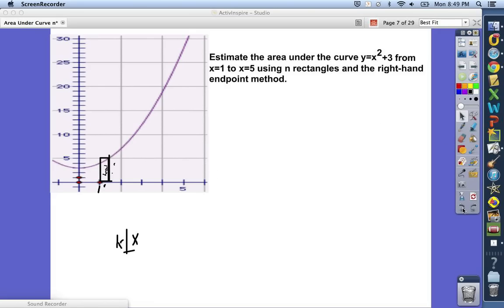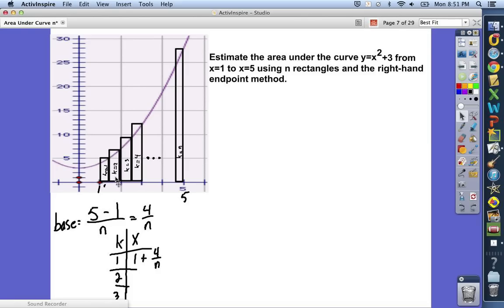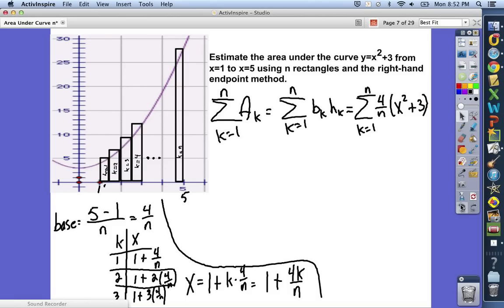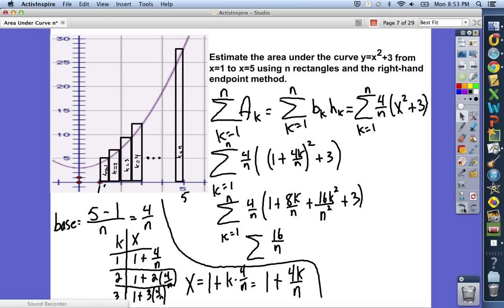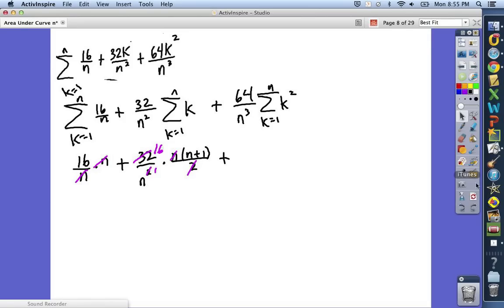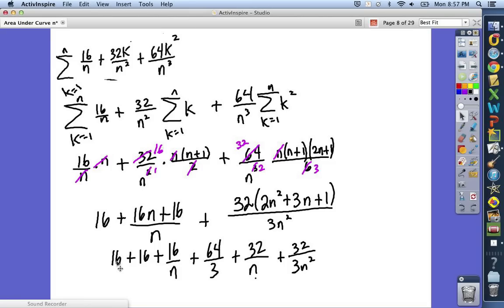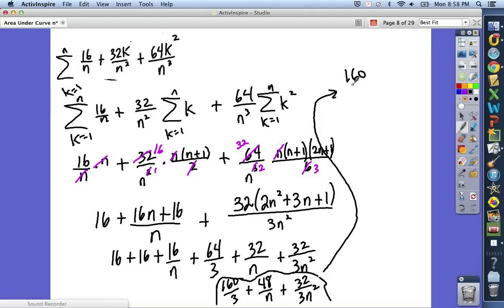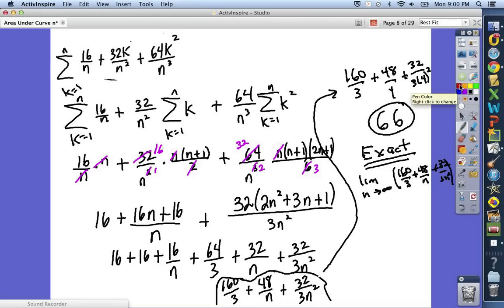RRAMn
Finding Area Under Curve using n Rectangles